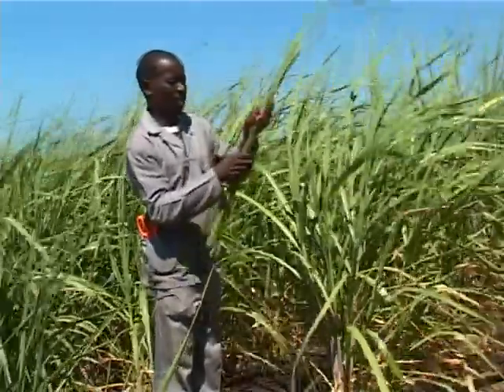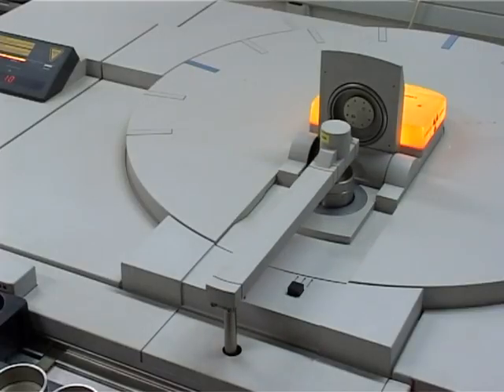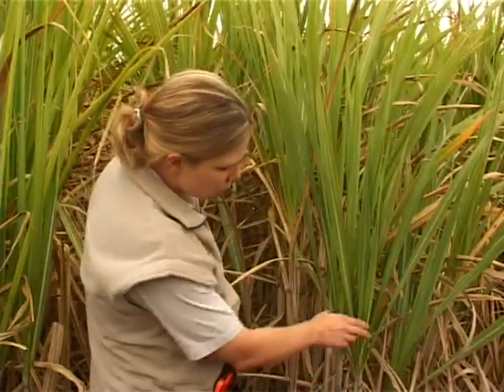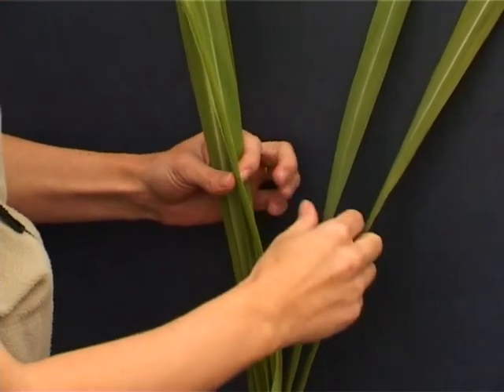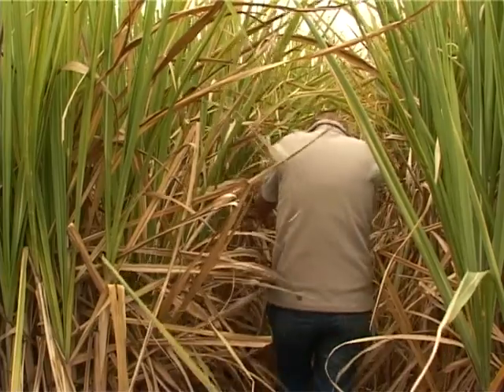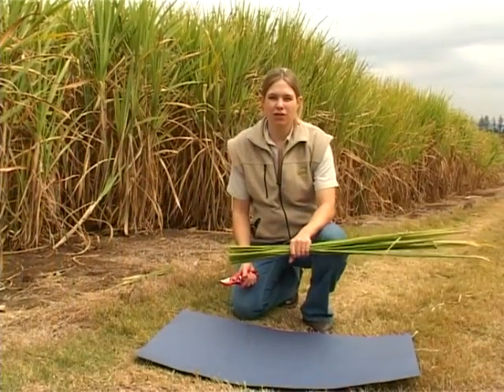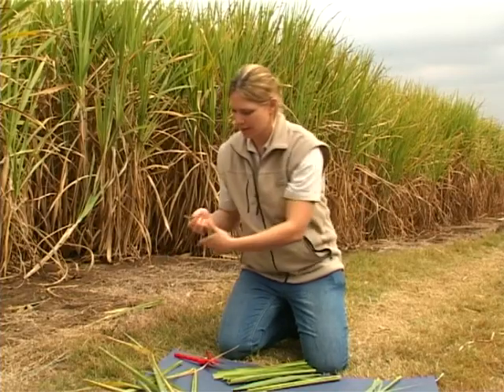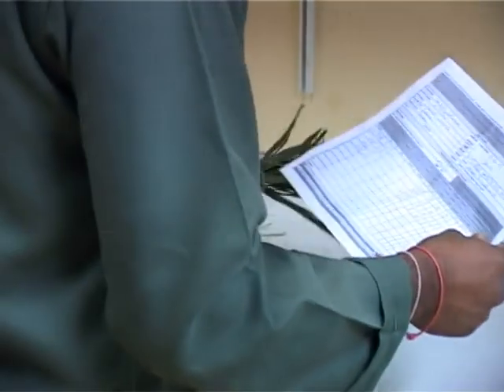Sugarcane Leaf Sampling